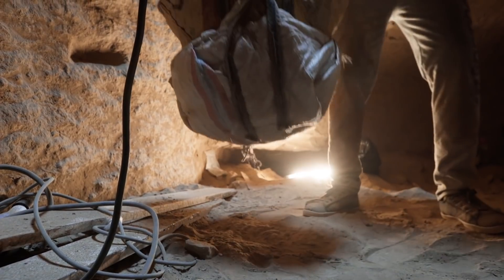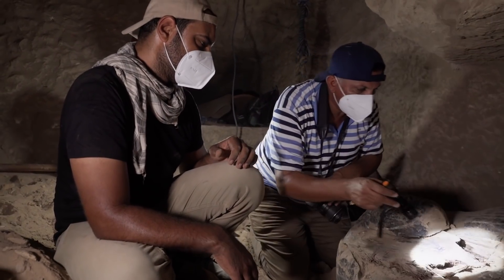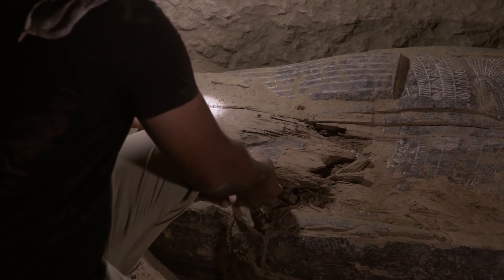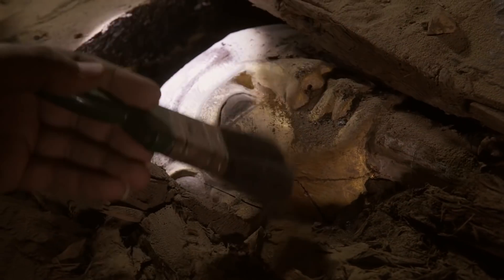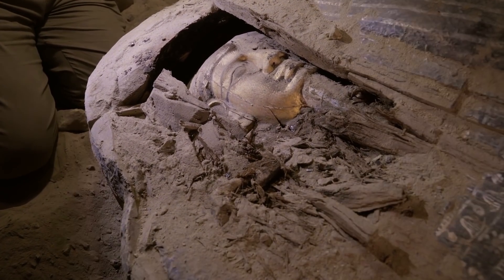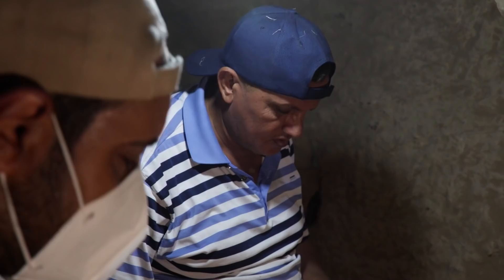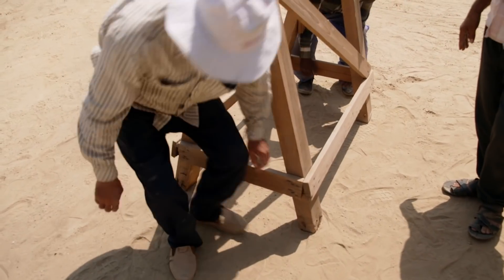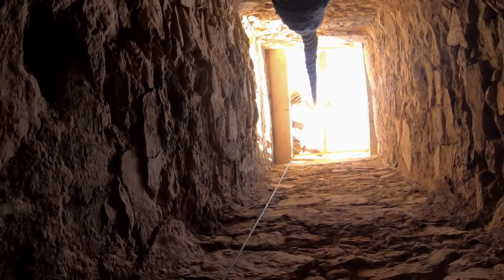A Coffin Is Unearthed Using Ancient Egyptian Tech ⚰️ Tomb Hunters 101 | Smithsonian Channel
Archaeologists in Saqqara make a dazzling discovery: a late period Egyptian coffin with a gilded mask. Now, to bring it to the surface, they use a pulley known as a ‘tambora,' a technology that dates back to Ancient Egypt.